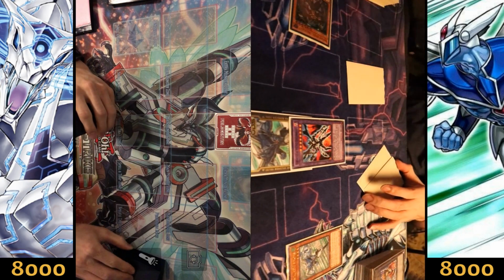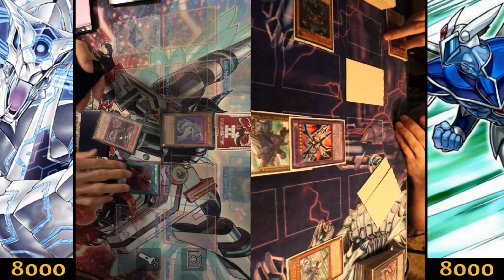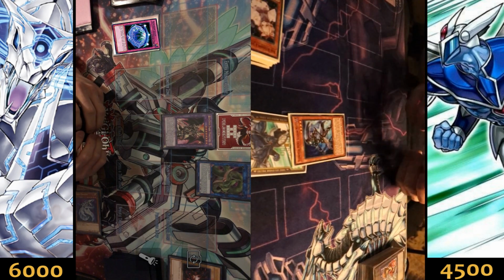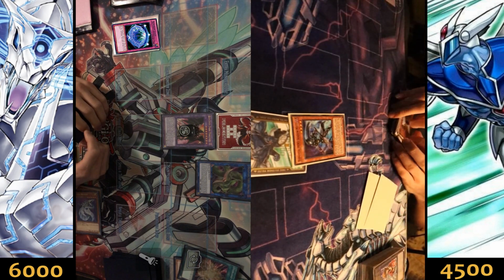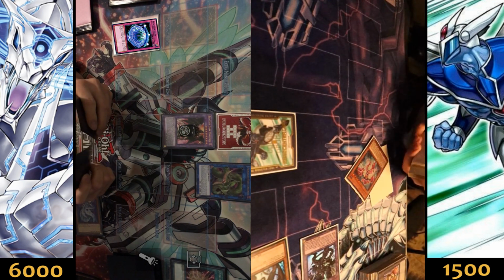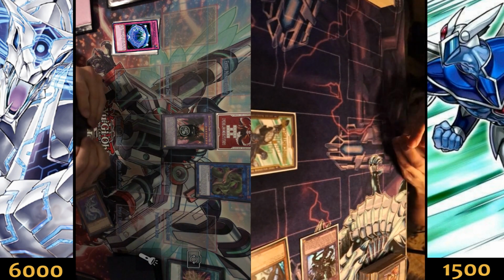Yu-Gi-Oh! | Remote Duel Locals (Condensed): Cyber Dragon vs. Hero! | October 2020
Here's live game play footage from my locals (Game Nation) where I take on Heroes with Cyber Dragons, a classic Yu-Gi-Oh GX era match-up!

*Note that I cut out all the parts where we are thinking, so the length of this video is much shorter than how long the actual match was*

Intro: 0:00
Game 1: 0:55
Game 2: 5:13
Outro: 12:04